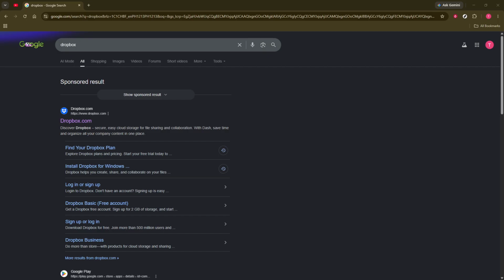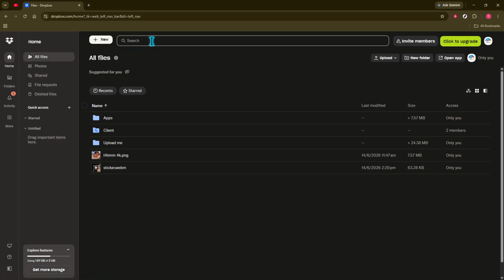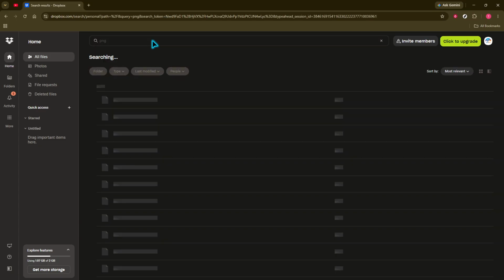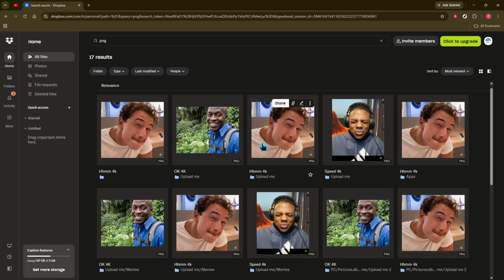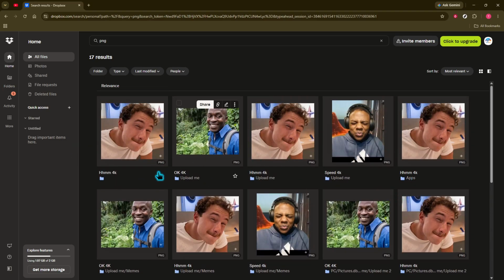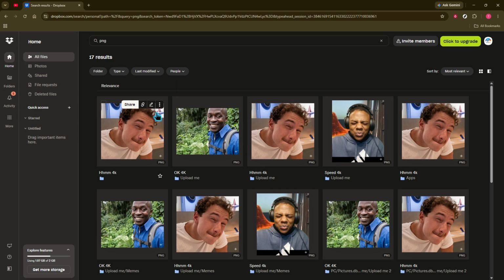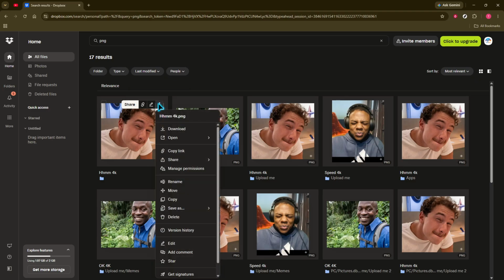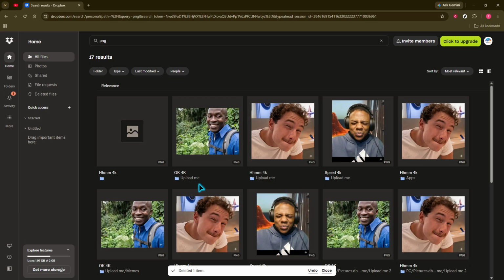How To Remove Duplicate Files In Dropbox [2026 Guide]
How To Remove Duplicate Files In Dropbox

In today's video, we cover How To Remove Duplicate Files In Dropbox, Dropbox Duplicate Files Removal Tutorial, Find And Delete Duplicate Files In Dropbox, Dropbox For Beginners, Clean Up Duplicate Documents And Photos In Dropbox, Dropbox Storage Management Guide, Free Up Space By Removing Duplicate Files, Organize Dropbox Files Efficiently, Dropbox File Cleanup Tutorial, Manage Duplicate Photos And Documents In Dropbox, Dropbox Tutorial 2026, Optimize Cloud Storage By Deleting Duplicates, Use Duplicate Finder Tools With Dropbox, Keep Dropbox Storage Organized And Clean, Remove Unnecessary Duplicate Data From Dropbox